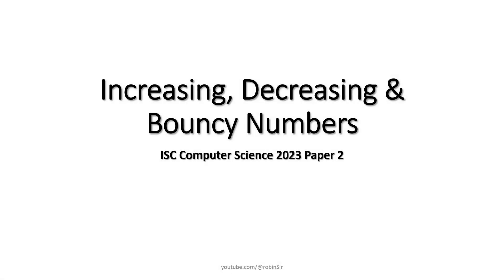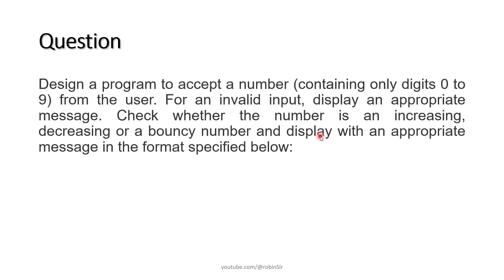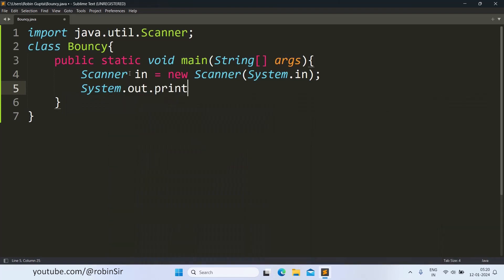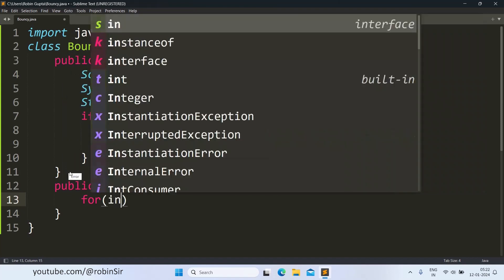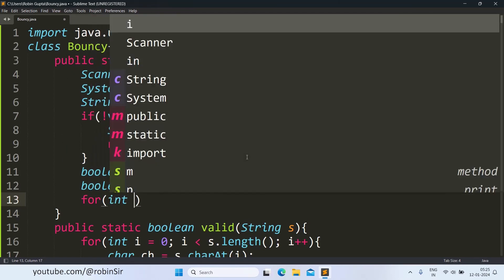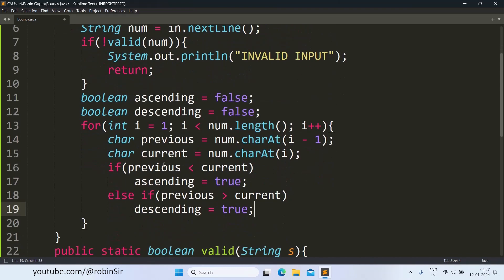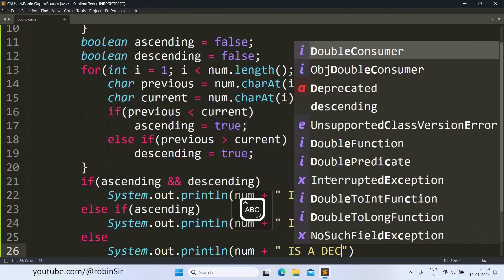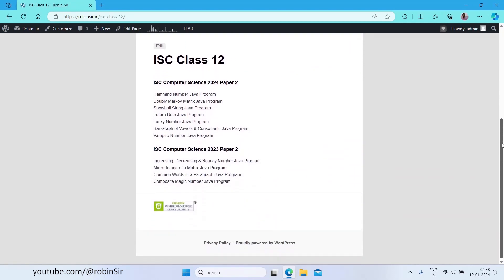Increasing, Decreasing & Bouncy Numbers | ISC Computer Science 2023 Paper 2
An integer whose digits are arranged in ascending order from left to right is called an increasing number. At any position, the current digit is always greater than or equal to the previous digit. For example, 1233, 13689, 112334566, etc.

An integer whose digits are arranged in descending order from left to right is called a decreasing number. Here, the current digit is always less than or equal to the previous digit. For example, 321, 88531, 8755321, etc.

A positive integer where the digits are neither in increasing nor decreasing order is called a bouncy number. In other words, if the digits of the number are unsorted, then it is bouncy. For example, 123742, 101, 43682, etc.

Design a program to accept a number (containing only digits 0 to 9) from the user. For an invalid input, display an appropriate message. Check whether the number is an increasing, decreasing or a bouncy number and display with an appropriate message in the format specified below:

Example 1
INPUT: Enter a number: 122344
OUTPUT: 122344 IS AN INCREASING NUMBER

Example 2
INPUT: Enter a number: 887552
OUTPUT: 887552 IS A DECREASING NUMBER

Example 3
INPUT: Enter a number: 185349
OUTPUT: 185349 IS A BOUNCY NUMBER

Example 4
INPUT: Enter a number: 98#57-649
OUTPUT: INVALID INPUT